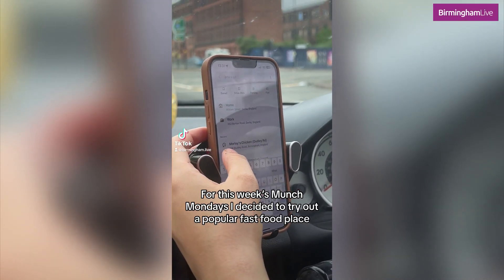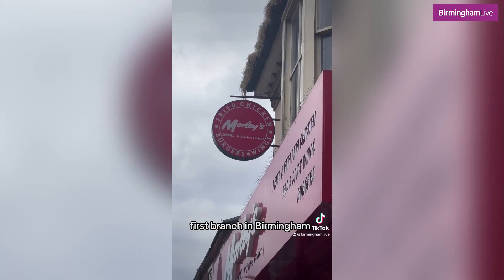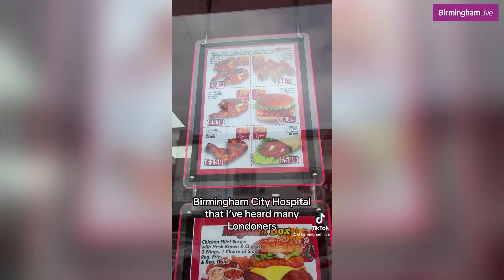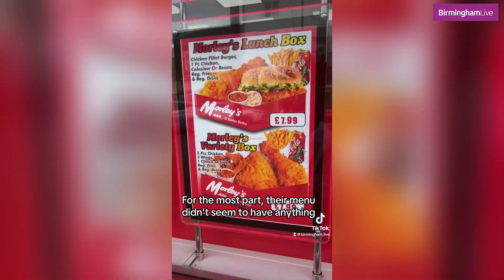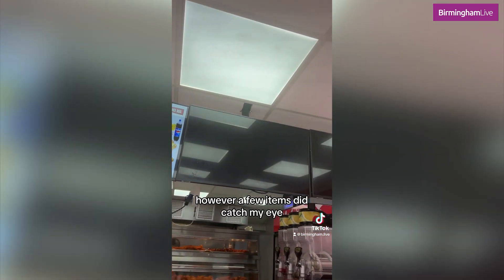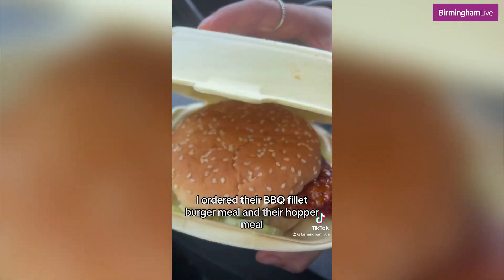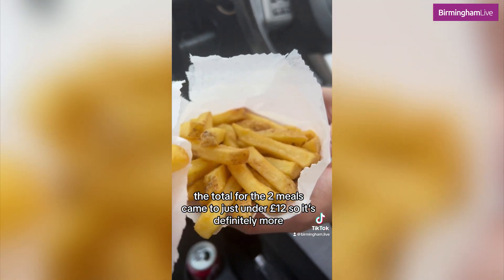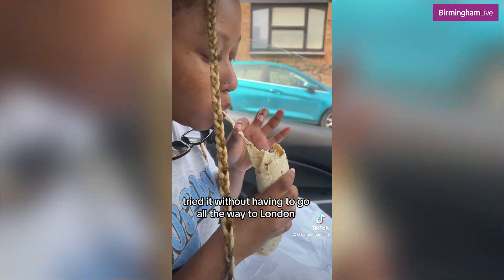Come with us to one of Birmingham's most expensive chicken shops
For this week's Munch Mondays we decided to try out a chicken shop that is a favourite amongst a lot of people from London.

Based a short walk from Birmingham City hospital, Morley's is a chicken shop that opened it's first Birmingham branch last year.

If you've been down, what did you think of it?